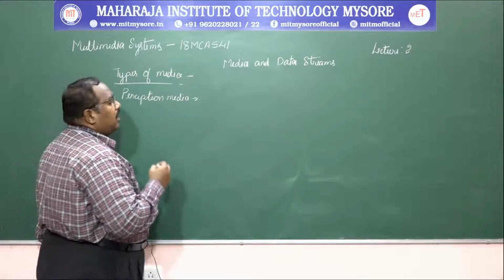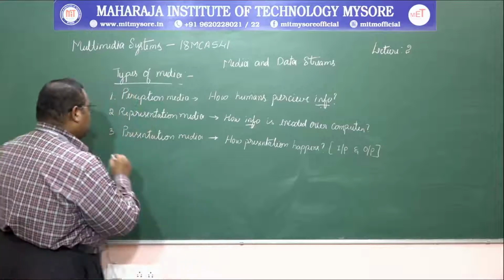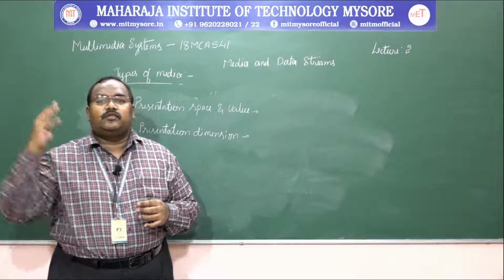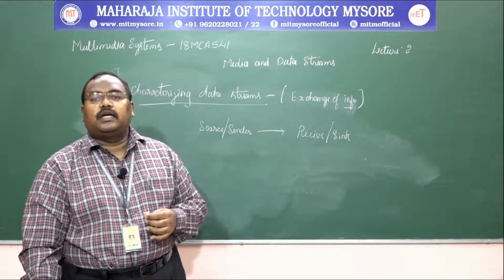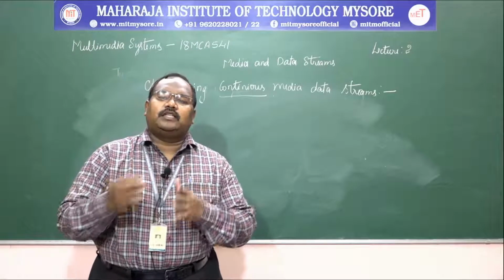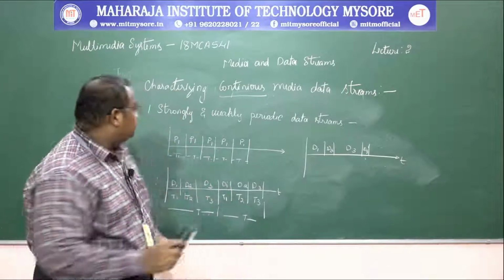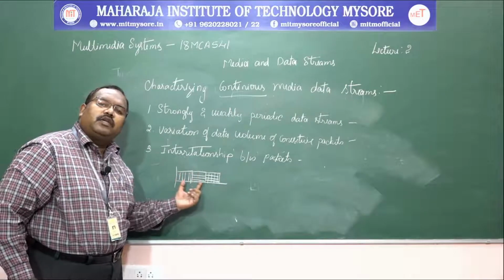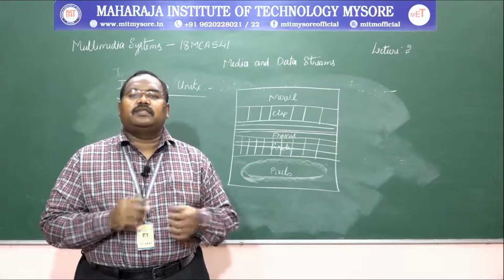18MCA541 MS 1 2